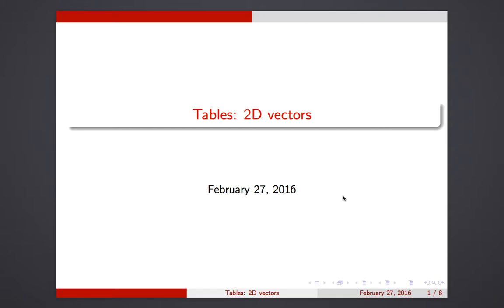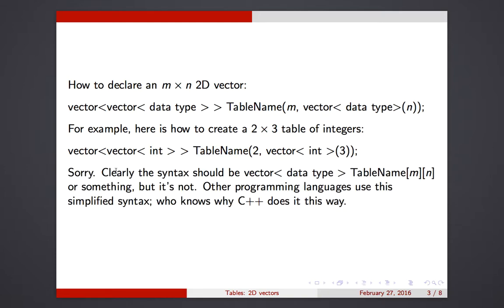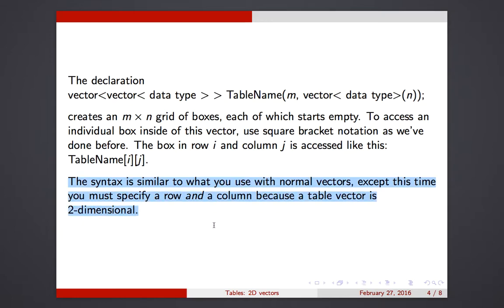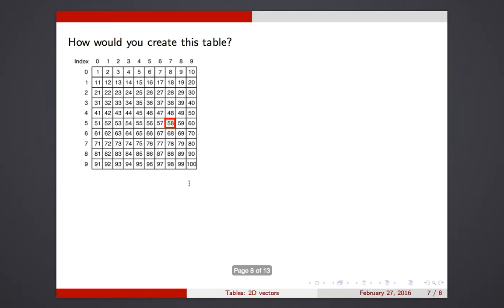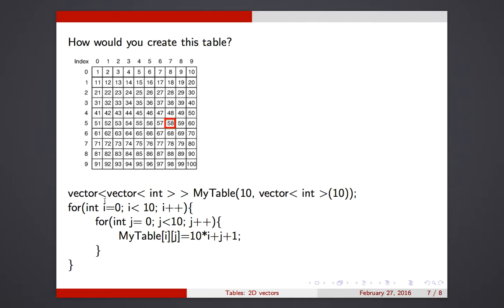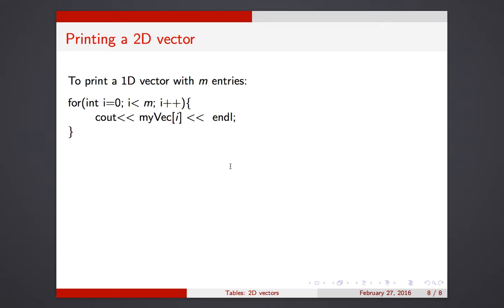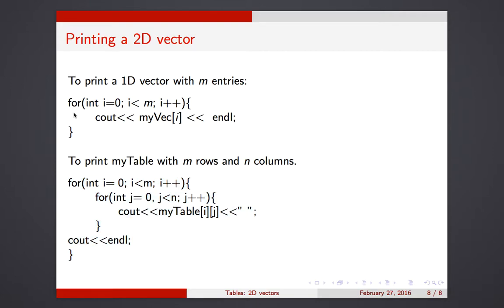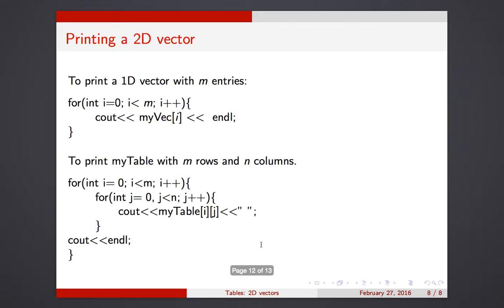Watch by Mar 2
Intro to 2D vectors. Video 14.